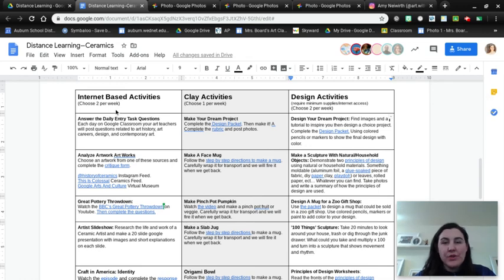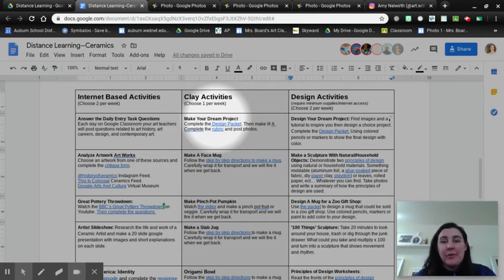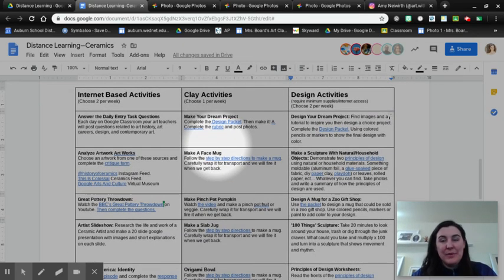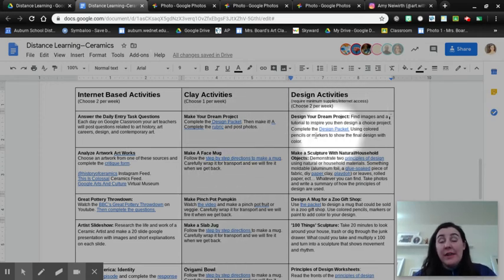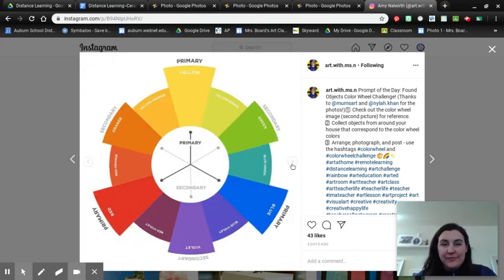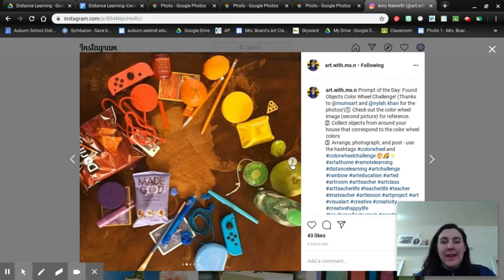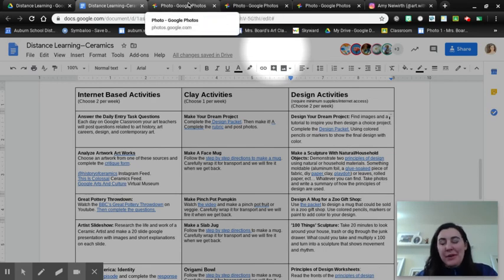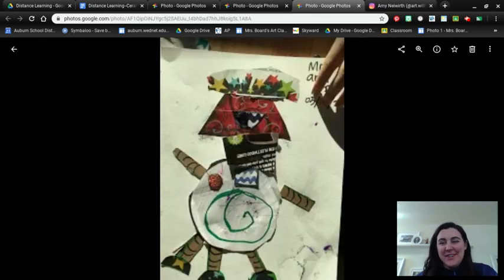Video Directions & Examples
Here are the specifics for the Week 2--Distance Learning Choice Menu.